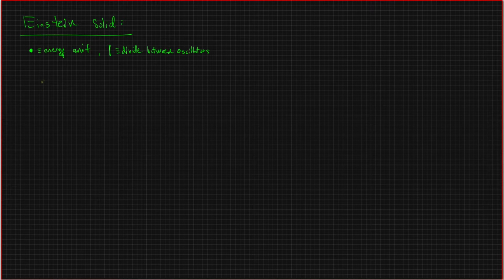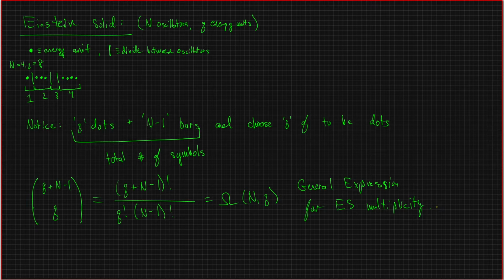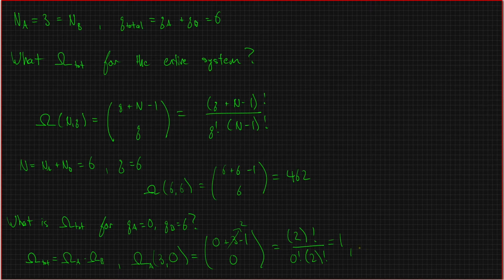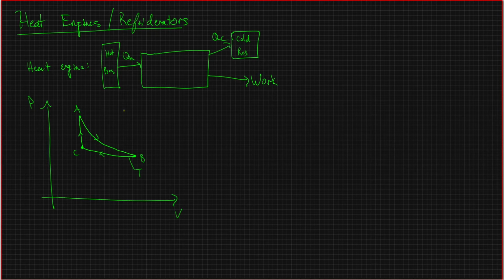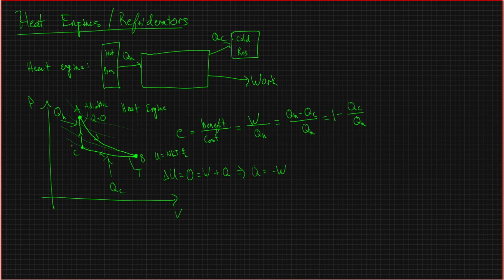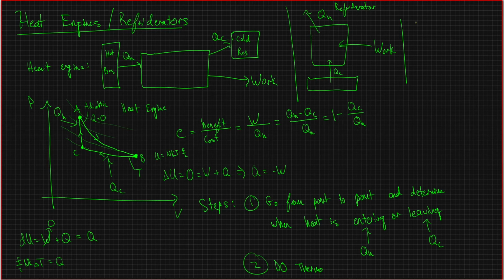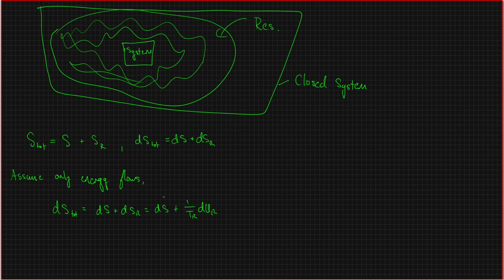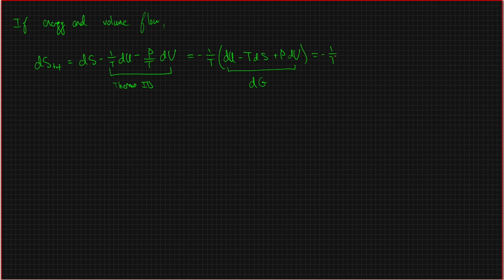Final Exam Review